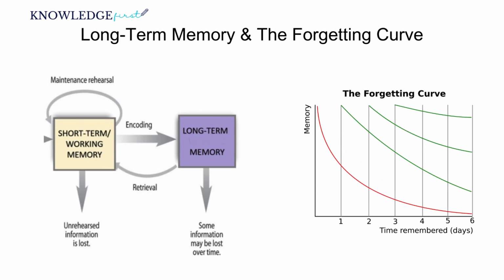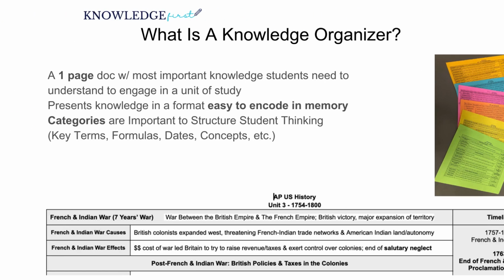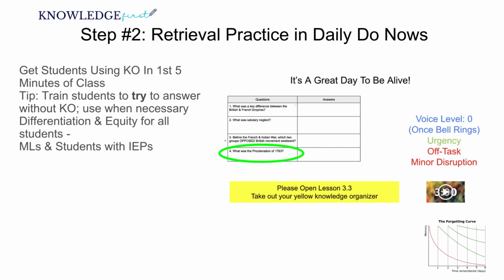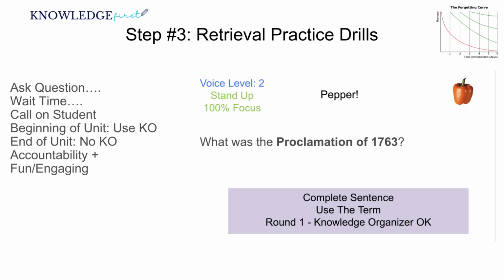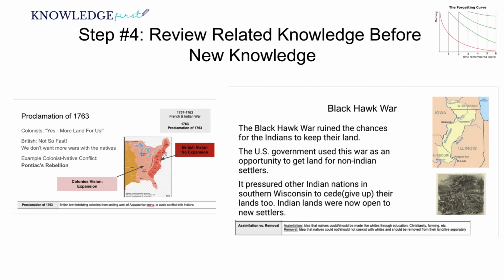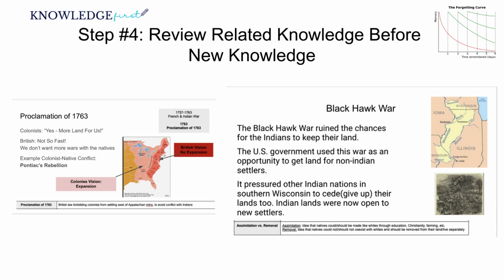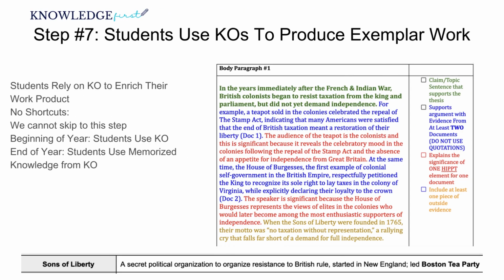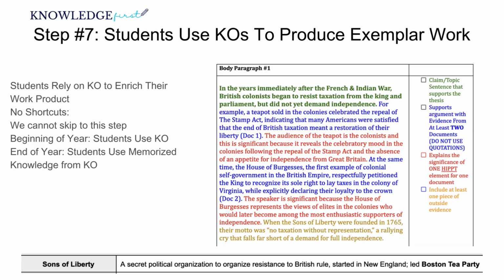The Knowledge Building Cycle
In this video, we outline how to use the Knowledge Building Cycle to help students learn and retain information.